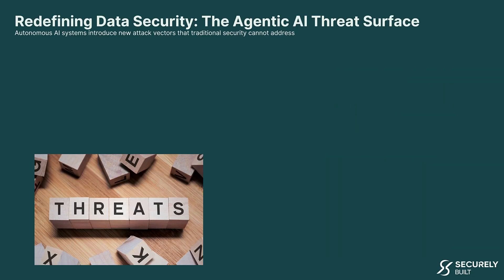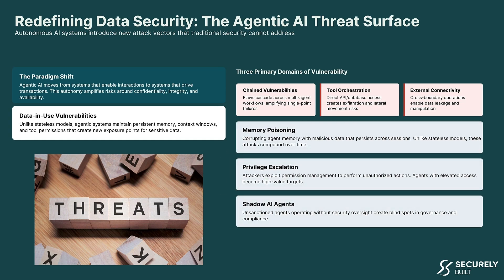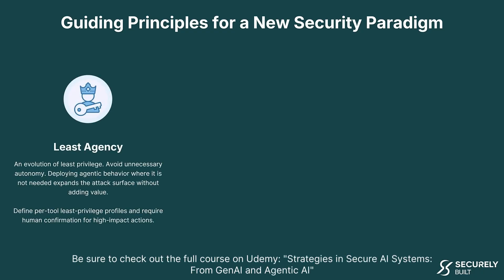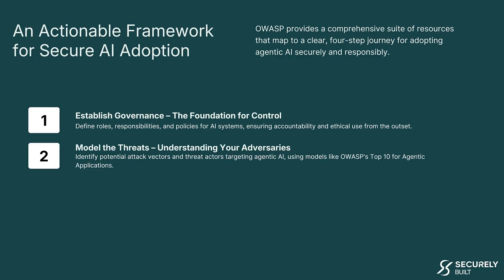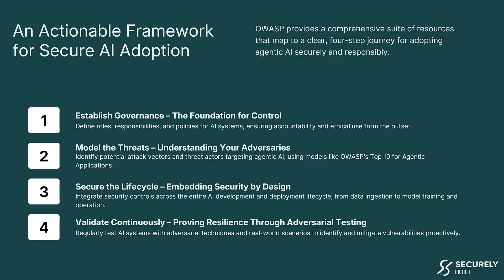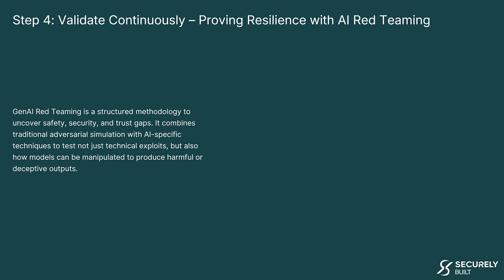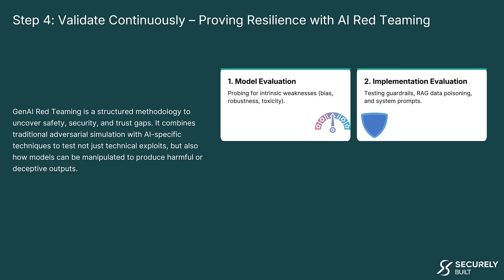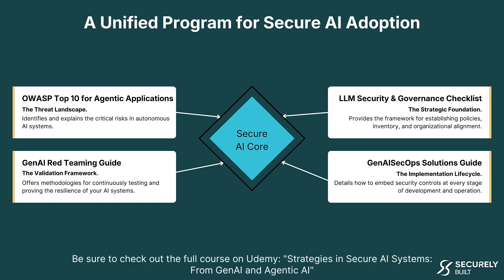Securing Agentic AI: Understanding New Attack Surfaces and Defense Strategies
Agentic AI systems are transforming how we interact with technology, but they're also introducing fundamentally new security challenges that traditional approaches can't address. This comprehensive training video explores the emerging threat landscape of autonomous AI systems and provides actionable guidance for protecting your organization.

What You'll Learn:
Understanding the New Attack Surface

How agentic AI differs from stateless models and why it creates unique vulnerabilities
Three primary domains of vulnerability: chain vulnerabilities, tool orchestration issues, and external connectivity risks
Critical threats including memory poisoning, privilege escalation, and shadow AI agents

Security Principles for Agentic AI

Principle of Least Agency: Avoiding unnecessary autonomy to minimize attack surface
Radical Observability: Maintaining comprehensive, immutable logs of all agent activity
Full Lifecycle Security: Embedding security from planning through deployment and governance

OWASP's Four-Step Security Framework

Establish Governance - Building transparency, accountability, and policy foundations
Model the Threats - Using OWASP Top 10 for Agentic Applications to identify attack vectors
Secure the Lifecycle - Integrating security controls through the LLM SecOps model
Validate Continuously - Implementing GenAI red teaming for ongoing resilience testing

Real-World Examples

Echo Leak: Zero-click exploit in Microsoft 365 Copilot
Microsoft Copilot Studio vulnerabilities
Malicious MCP server attacks

Key Resources Mentioned:

OWASP Top 10 for Agentic Applications
OWASP LLM AI Security and Governance Checklist
GenAI Red Teaming Guide
GenAI SecOps Solution Guide

Whether you're in finance, healthcare, defense, or critical infrastructure, this video provides essential knowledge for securing your AI adoption journey as agentic systems move rapidly from pilot to production.